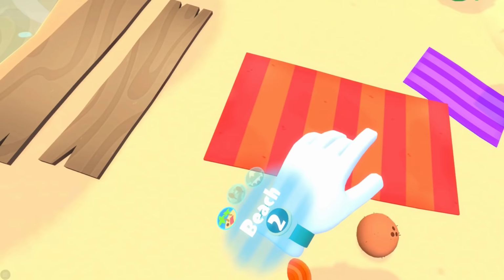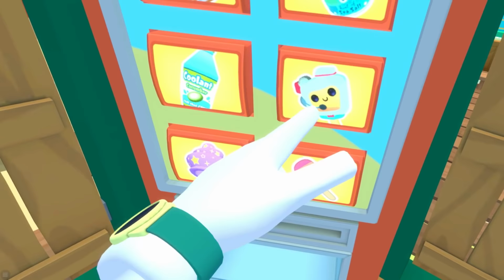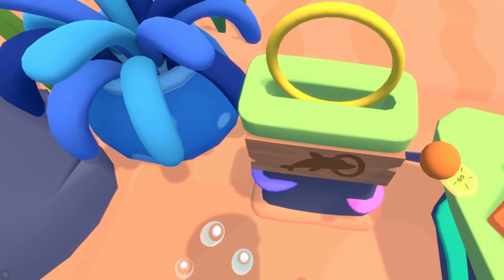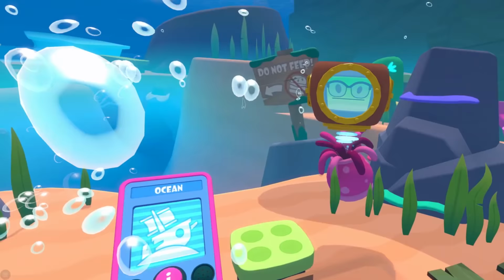Go On A "Relaxing" VR Vacation They Said - Vacation Simulator VR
Check out Royale Archer here!

Vacation Simulator was needed after Job Simulator told me I needed to relax. Funny how the Vacation Simulator Beach doesn't feel that relaxing.